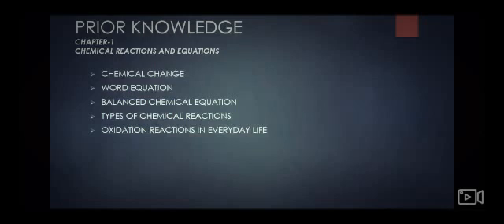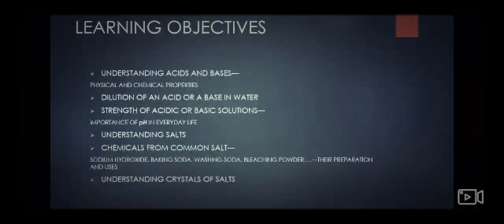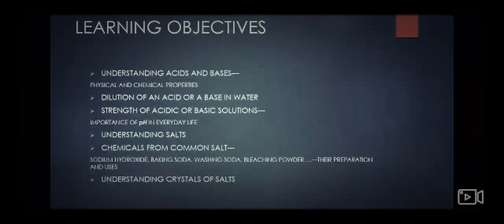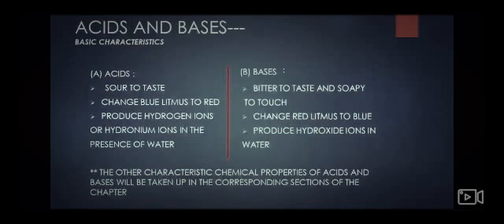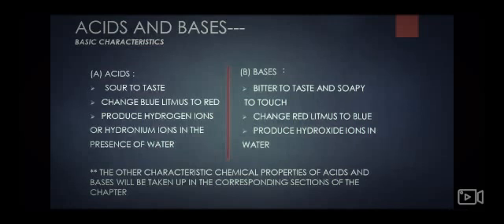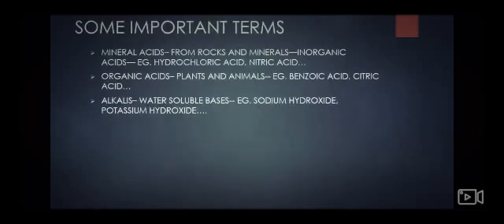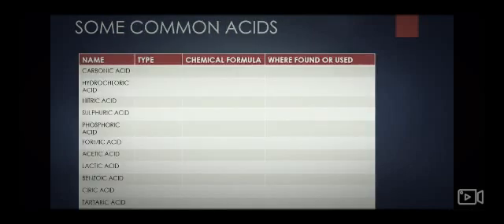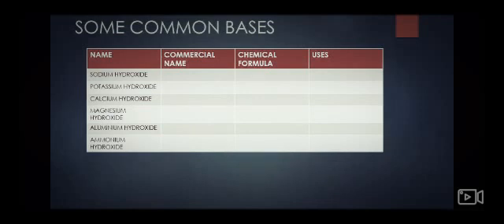Acids ,Bases and Salts (1st lecture)